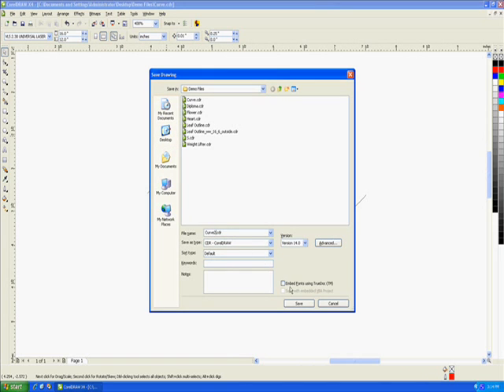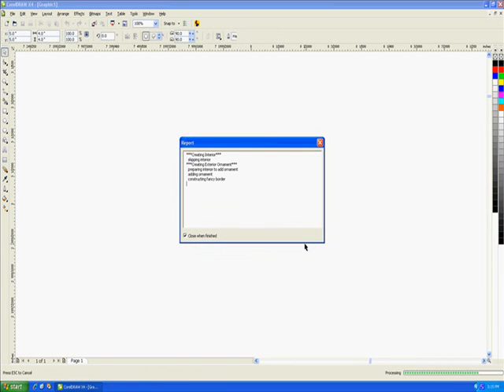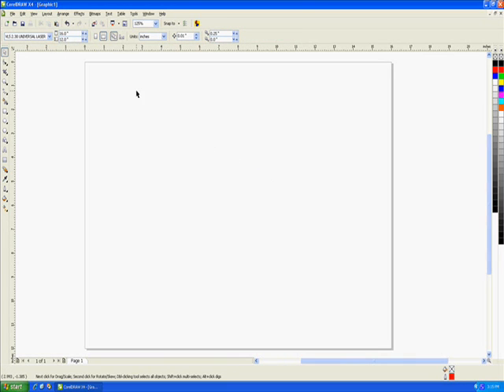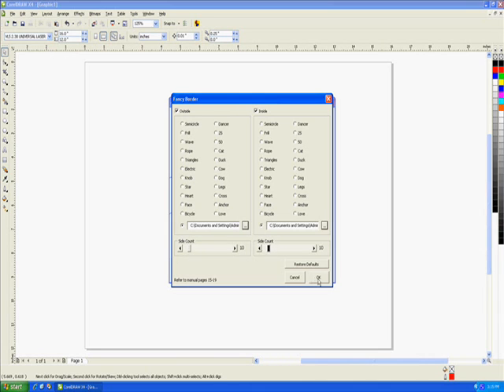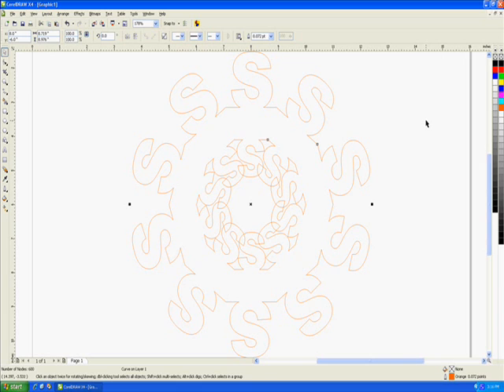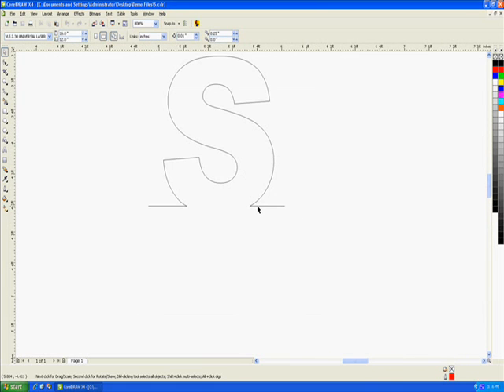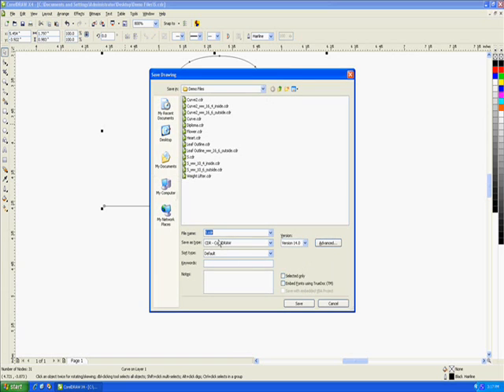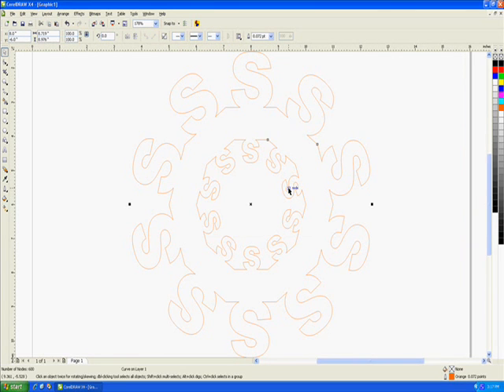ArtWelder In-Depth: Creating Your Own Custom Borders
This video is a tutorial for creating and using your own custom borders in ArtWelder.

Highlight Technologies, Inc.